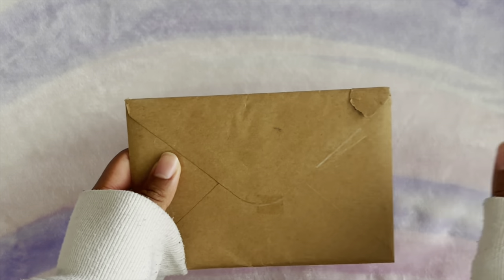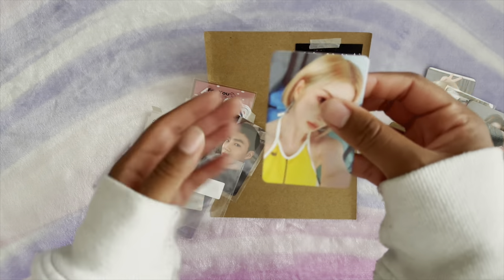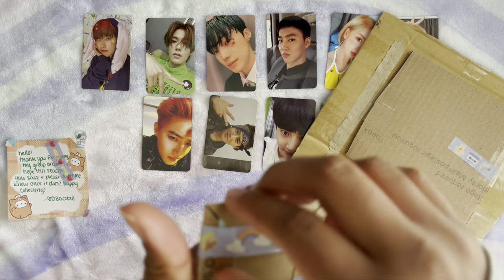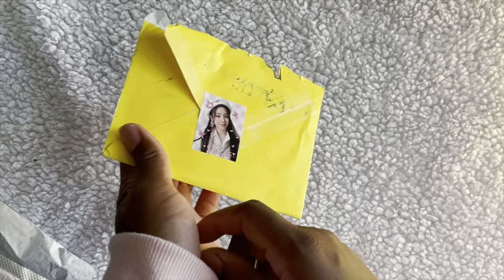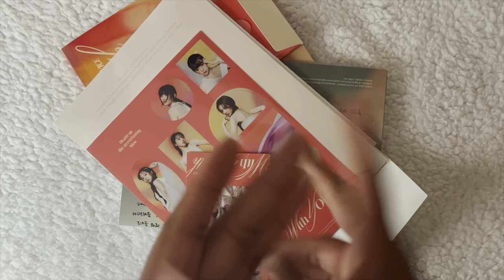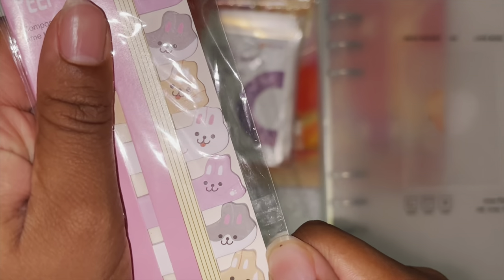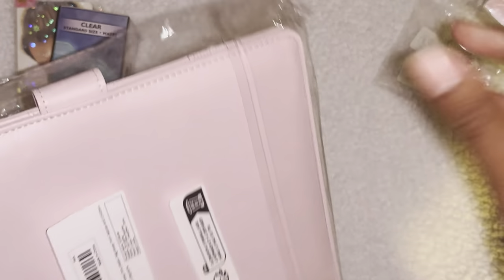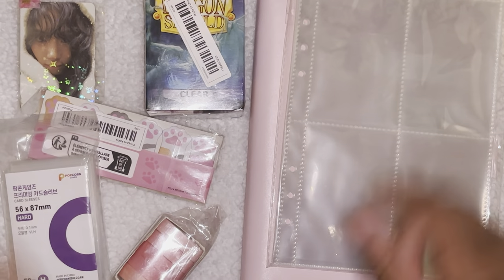open mail with me #1 ꔫ pocamarket, buyee, trades, and more!!